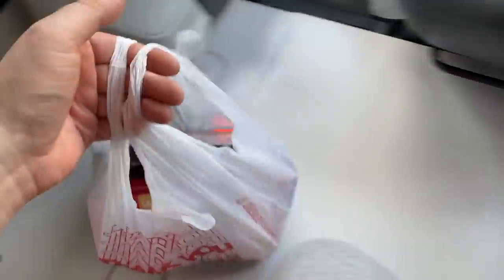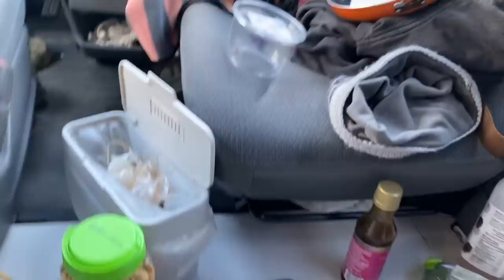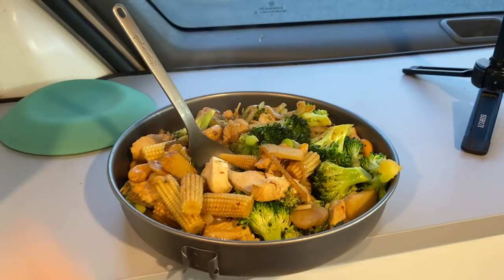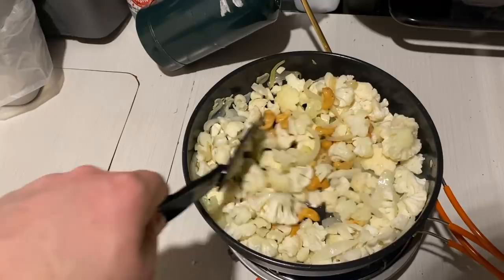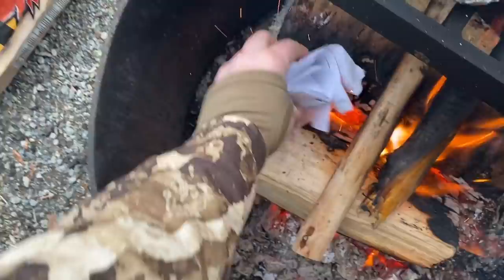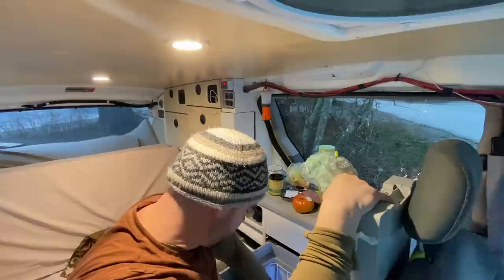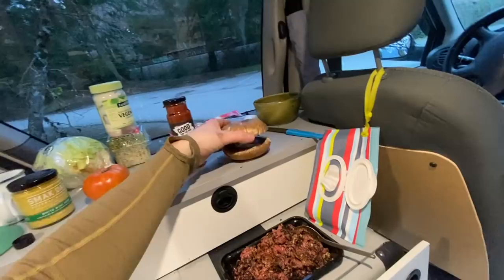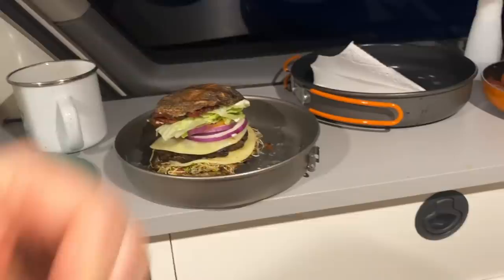Living large in a Minivan || Cooking Special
Most of the time I don't bother to film this sort of thing, but since it's part of my everyday life, I thought some of you may appreciate this side of it. In this video I share three different meals on three different days.  The idea is to share a slice of my kitchen habits and how I go about making different meals in the van.  Also since I was unsuccessful in harvesting a large game animal this past hunting season, I'm showing you what sort of meat I buy at the store, when such is my luck.  All good intentions aside the one meal that didn't make it into the video was a salmon filet with a side of asparagus, carrots, and burdock root. I'll have to try filming that one again later.

Surely I'll be sharing what I do when I start to incorporate wild foods into my meal preparations.

If you want to check out the cafe the Naked Sprout their website is below.  It's a super dope spot to catch a snack or live juice if you're hanging out in the village up there. Whether you're biking of skiing or just visiting, the place is pumping beats and good fresh food season round.

What's in my Van: TBA

My name is Joseph and I’ve been living full time in my minivan since late September 2019. Moving into a vehicle was in large part a necessary change and adaptation which I felt I needed to make. I was working though a difficult stage in my life and I felt like this would give me the break I needed to sort things out and rebuild.  Along with this decision came an opportunity and new perspective on life, not to mention a real love and appreciation of nomadic living and living with less. So far it’s been quite a trip and I enjoy waking up each day feeling a bit more relaxed and strengthened from it.

Joseph